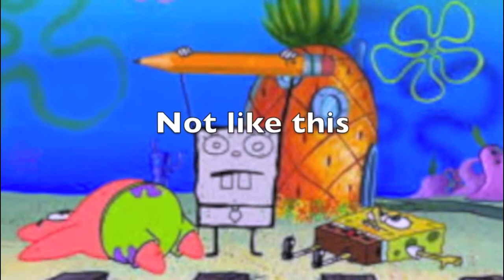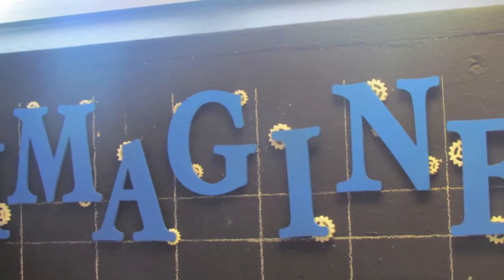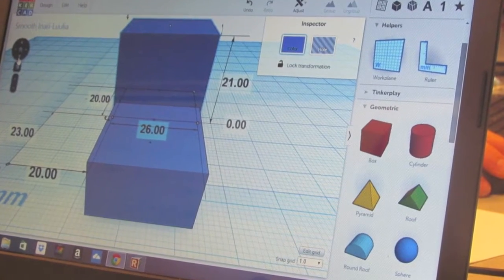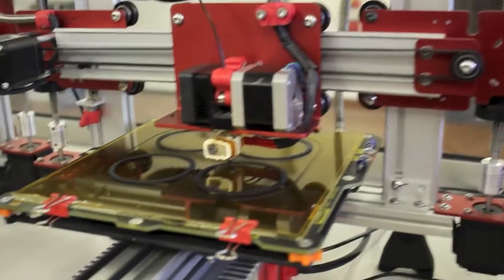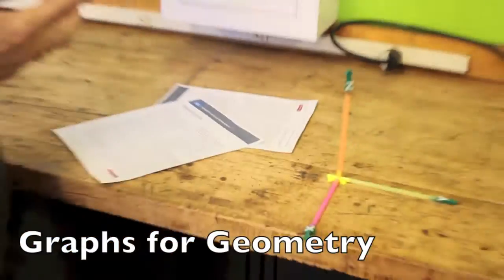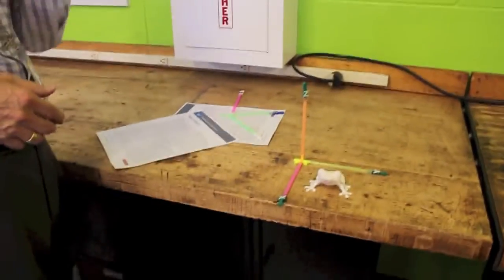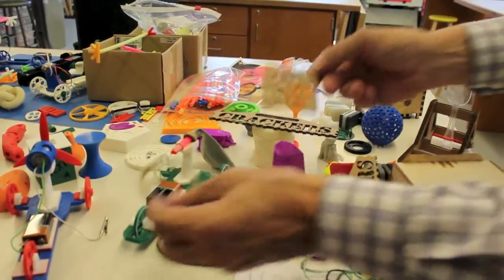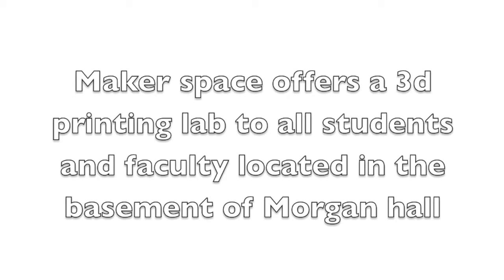Cannon Multimedia Homecoming Show 2015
Check out the latest news, sports and a preview of Homecoming 2015 from student journalists at Arsenal Technical High School's Cannon Multimedia.